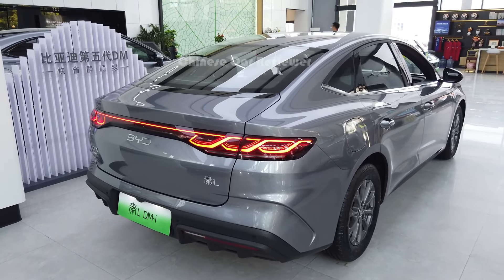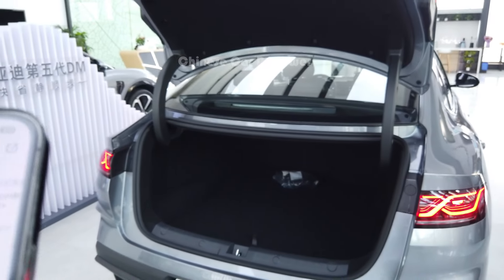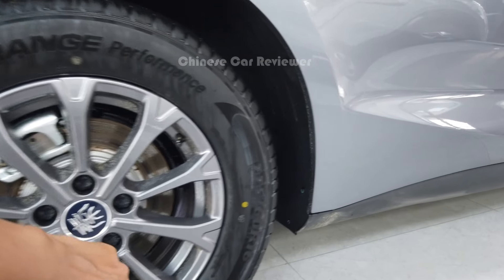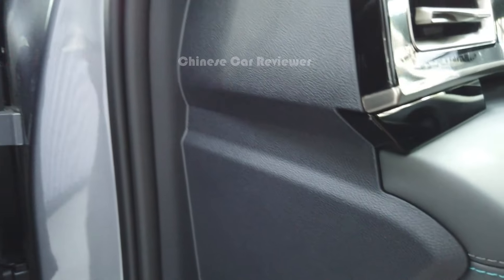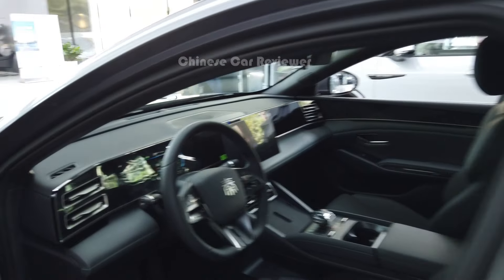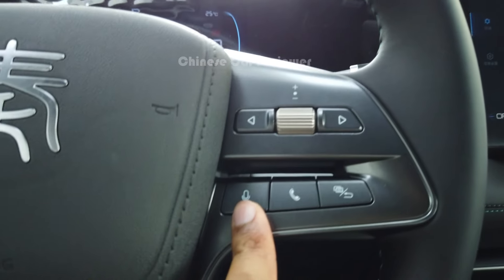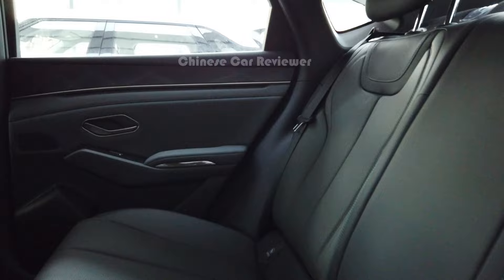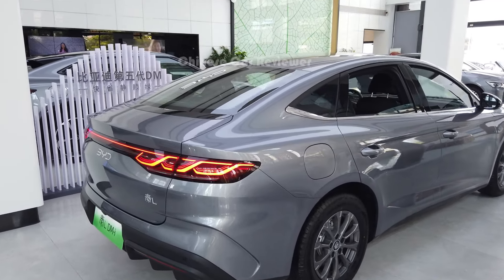2024 BYD QIN L 2100km Range Under $14,000 | China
This is the all-new 2024 BYD Qin L 2100km Range under $14k, the vehicle got 1.5T engine along with E-CVT gearbox, it also got 10/15kwh battery and the battery CLTC range 80/120km, you can carry 65L fuel and total CLTC range 2100km. Interms of dimensions, the Qin has a wheelbase of 2,790 mm, a length of 4,830 mm, a width of 1,900 mm, and a height of 1,495 mm. Hey ! Do you wanna know about the upcoming Chinese New vehicles? If yes then stay with us you will get All-New Chinese car reviews in english.
thank u